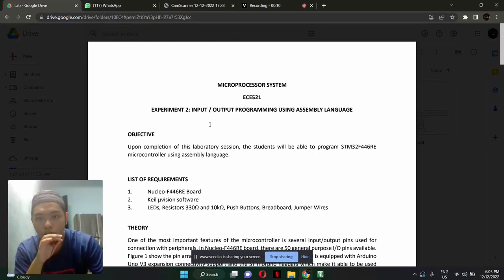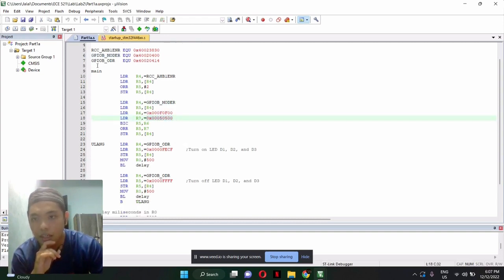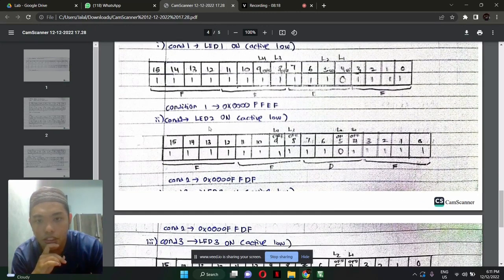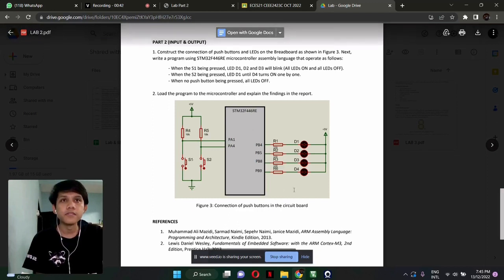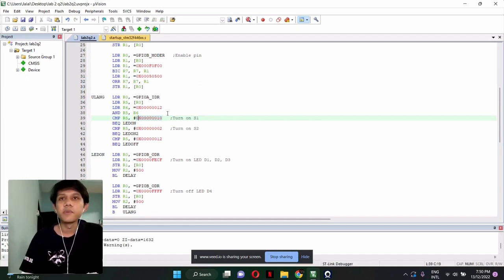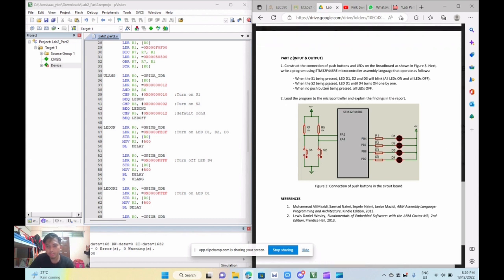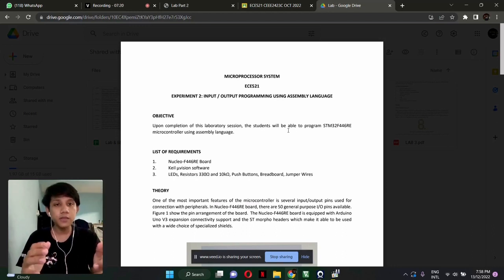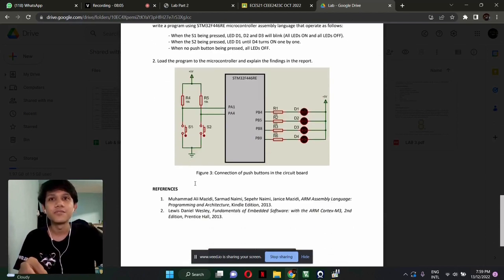LAB 2 - INPUT / OUTPUT PROGRAMMING USING ASSEMBLY LANGUAGE